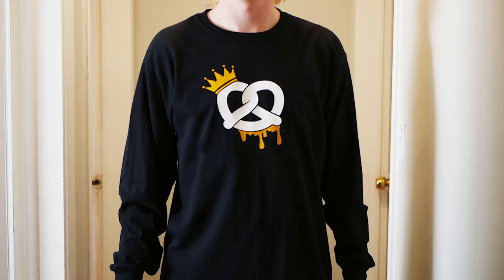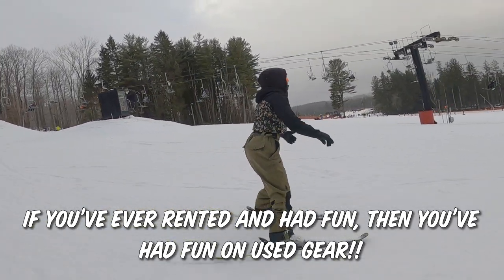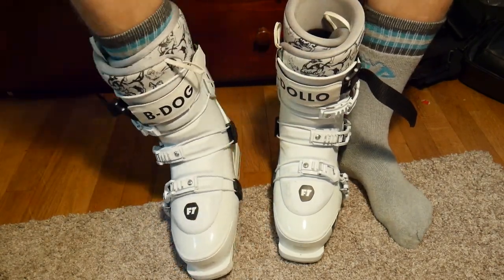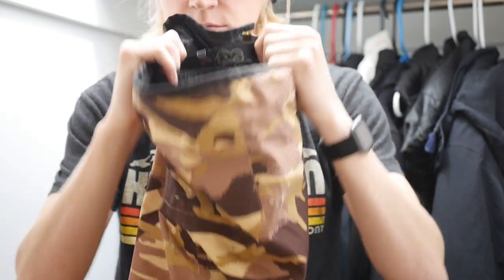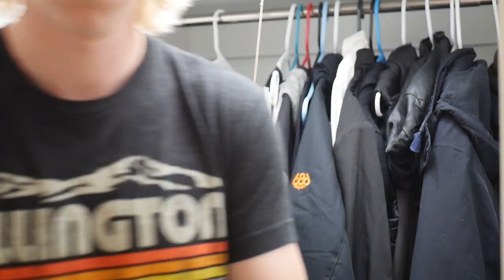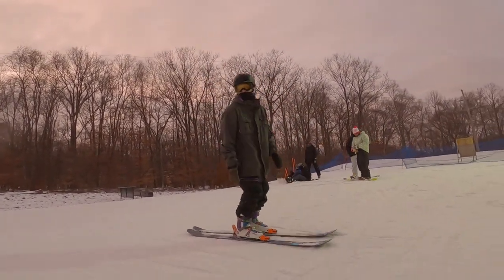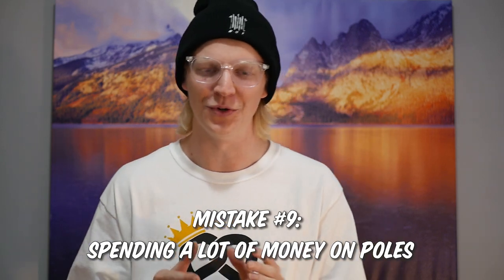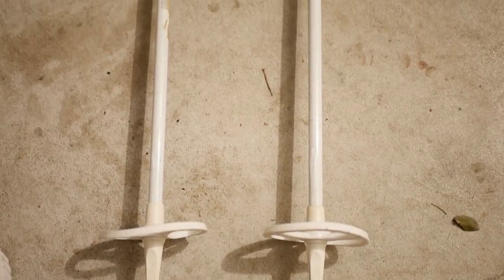10 Mistakes To Avoid When Buying Ski Gear!!